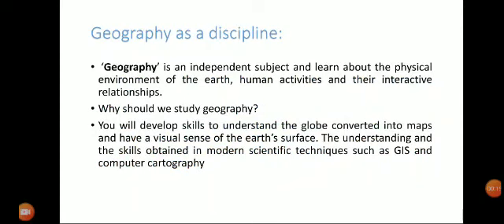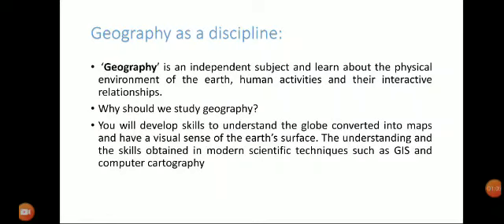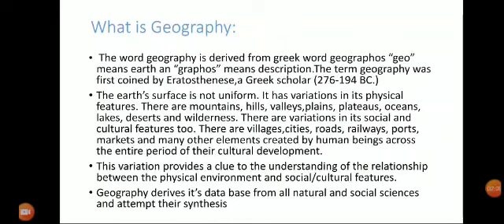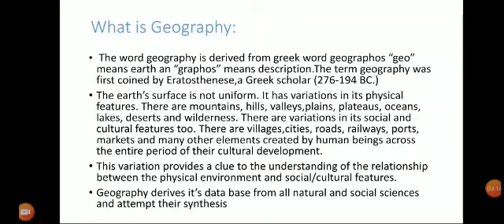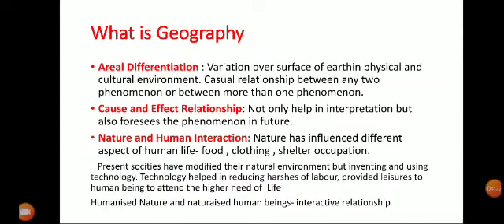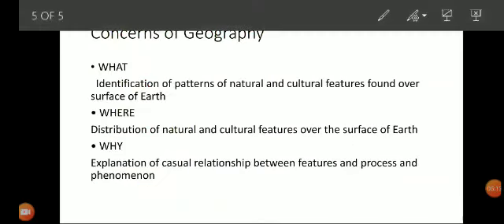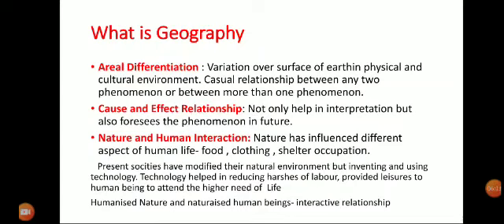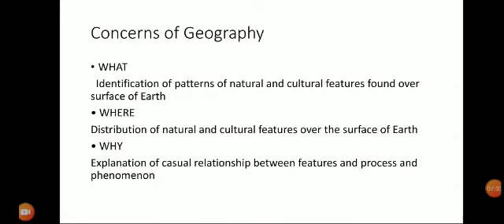Geography as Discipline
Shri harpal Singh lecturer DIET Sopore